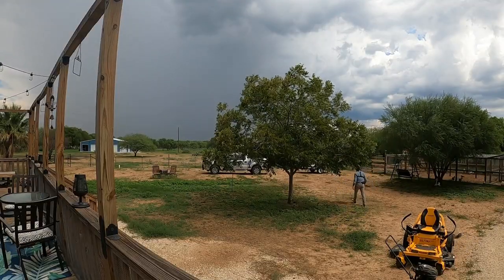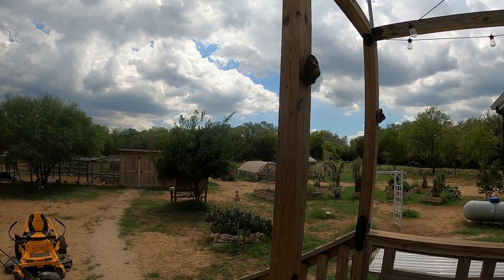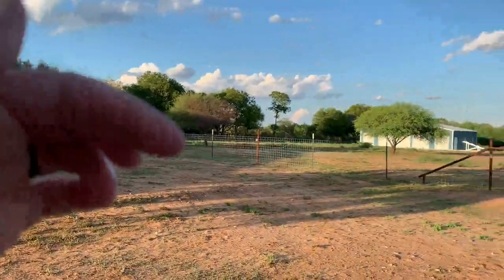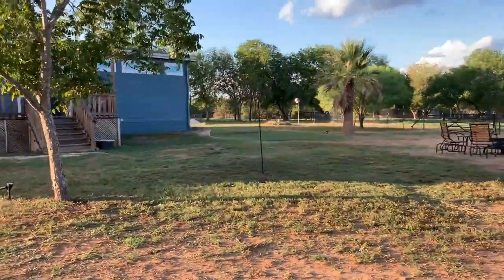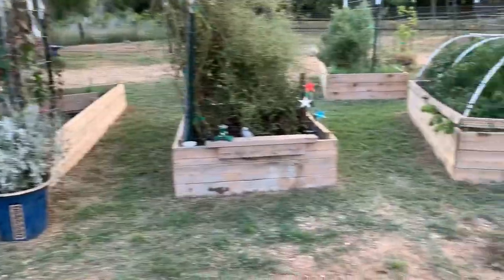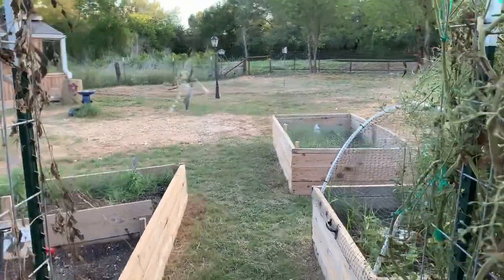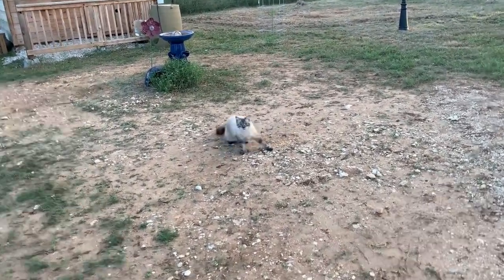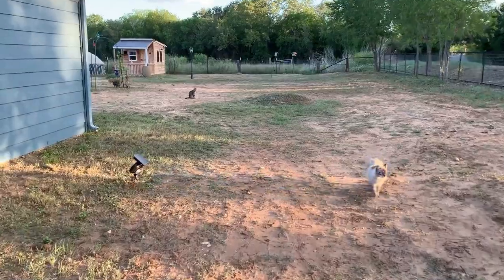We finally got some rain... which means we have to mow and trim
Follow along as we build this Alpaca Farm from the ground up.